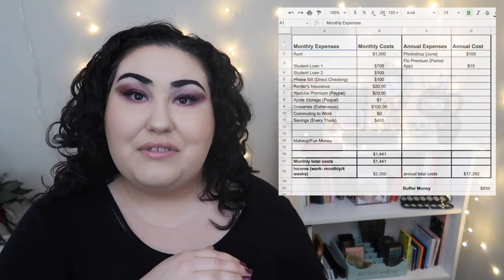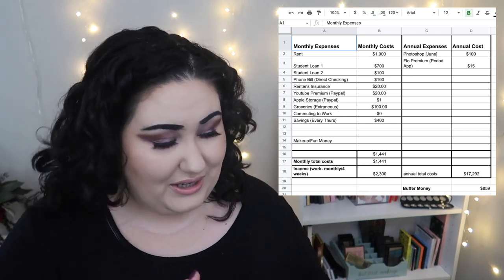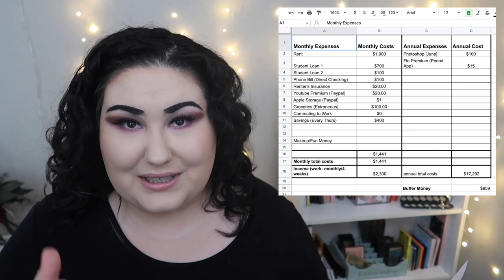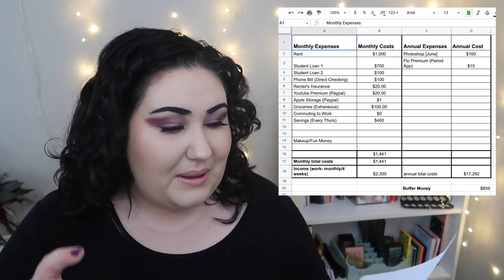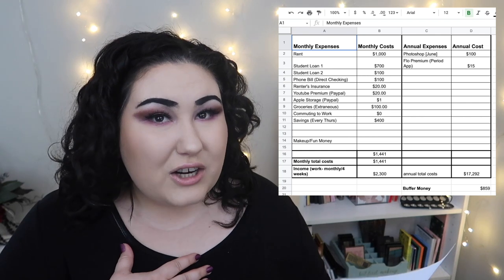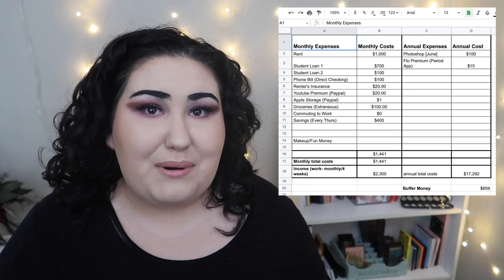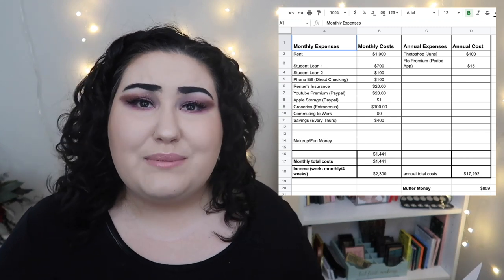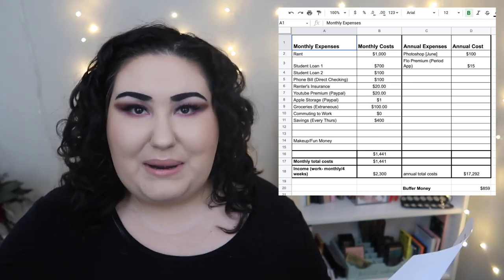How I saved for an apartment and created a makeup budget! || Budgeting 2021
This was pretty requested when I mentioned the topic in a previous video- so here is how I currently budget, how it helped me save for my current apartment and how I created my makeup budget! I hope you guys find this helpful- if you have any other questions, let me know and I may do a follow up video!! xo

Undertone: Warm/Yellow
Skin Tone: Fair Light
Skin Type: Combination/Dry